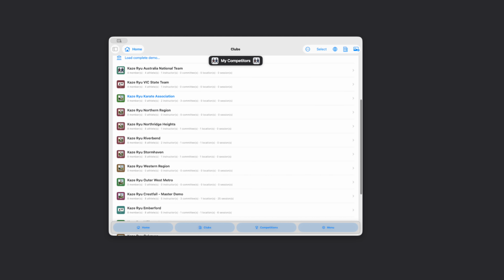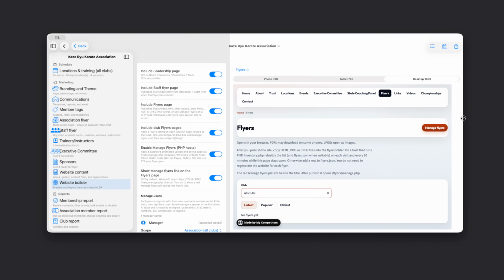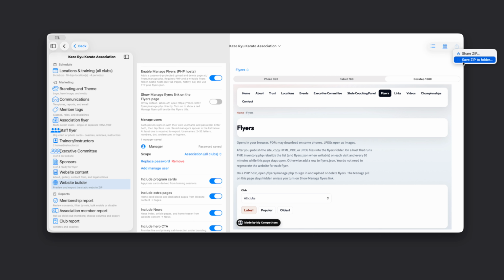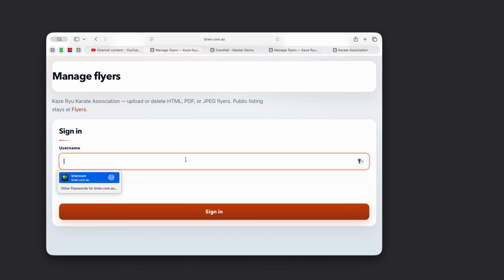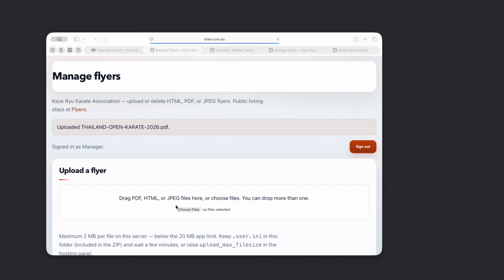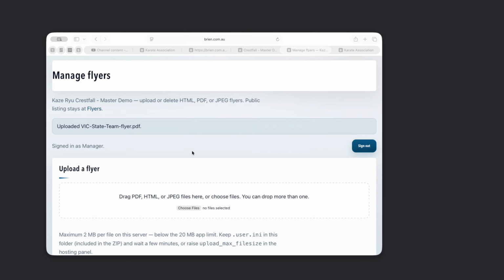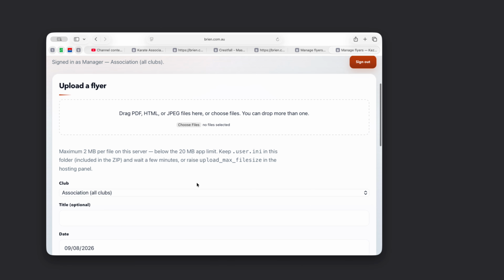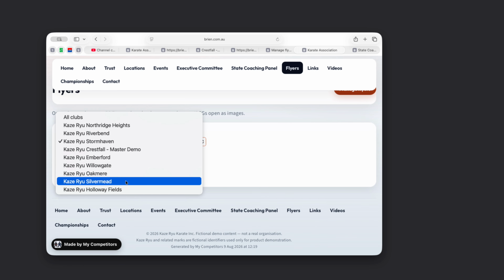My Competitors - Flyers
This overview looks at Association, Clubs and the manage flyers in your website.